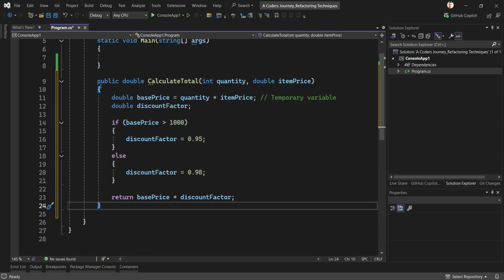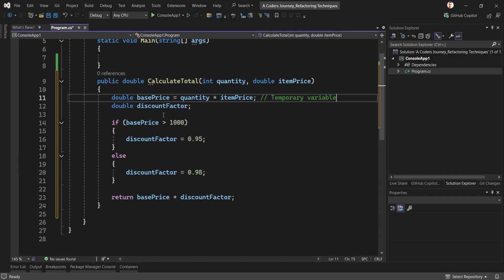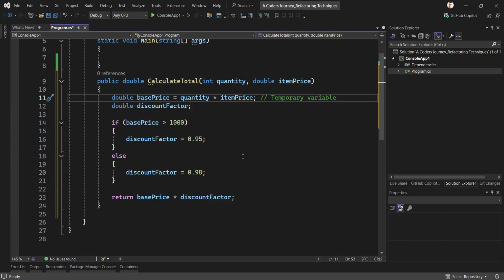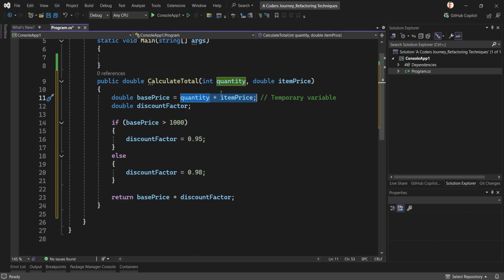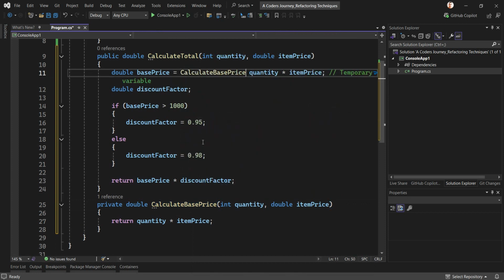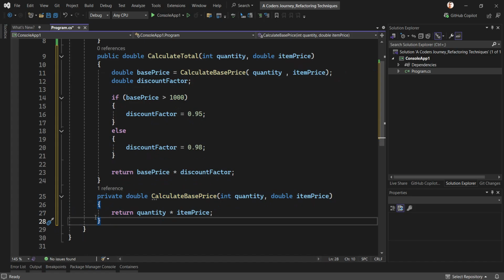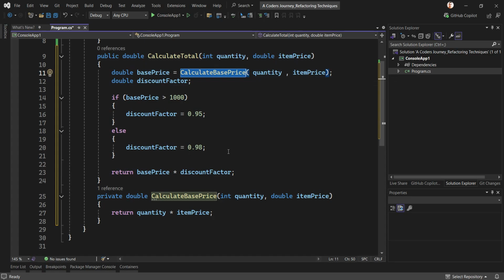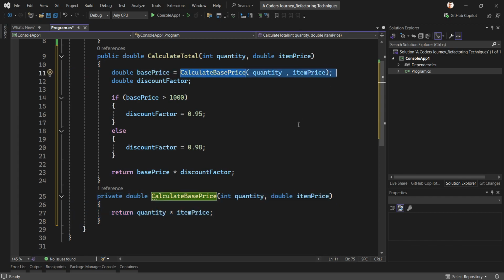Refactorings Techniques in C# - Replace Temp with Query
In this episode, we’ll discuss the Replace Temp with Query refactoring in C#. Learn how to enhance your code’s clarity and performance by replacing temporary variables with method calls. We’ll share insights and coding examples to illustrate how this approach can simplify your code and make it more efficient.